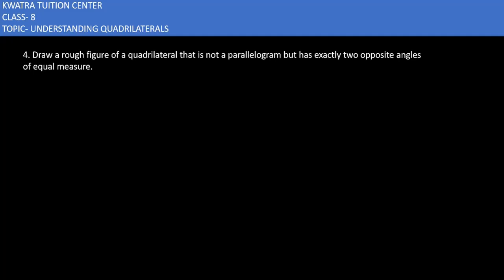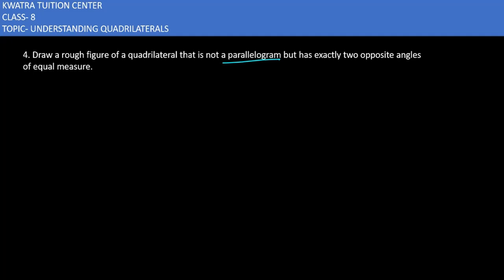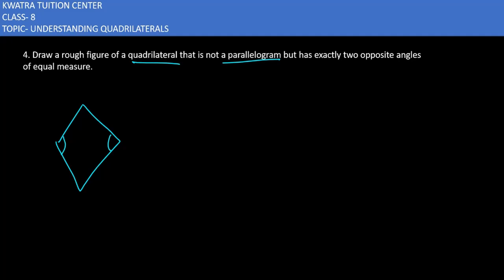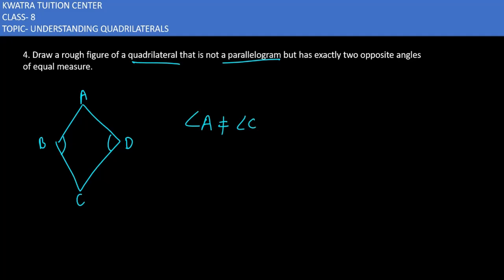4. Draw a rough figure of a quadrilateral that is not a parallelogram but has exactly two opposite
4. Draw a rough figure of a quadrilateral that is not a parallelogram but has exactly two opposite angles
of equal measure.